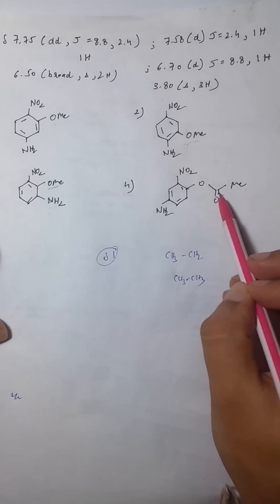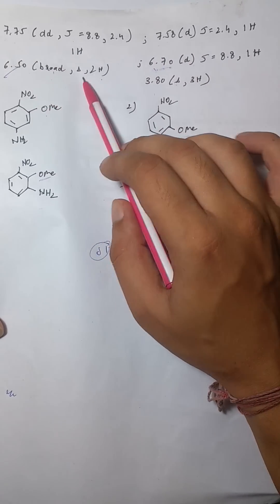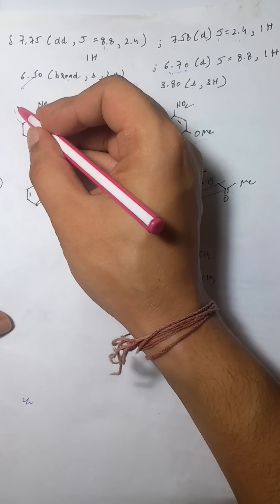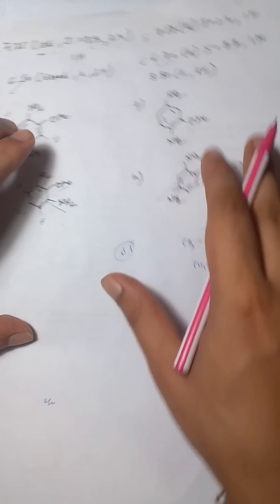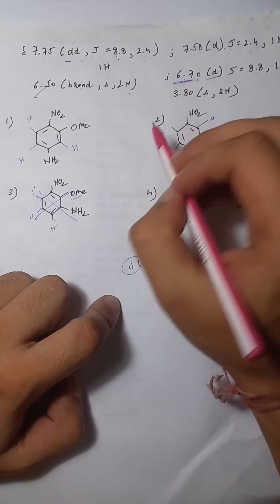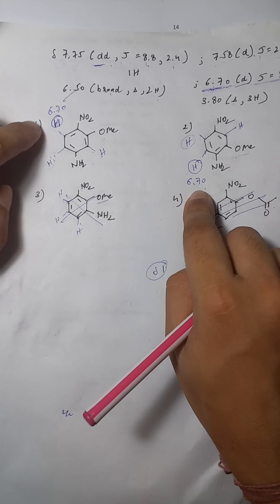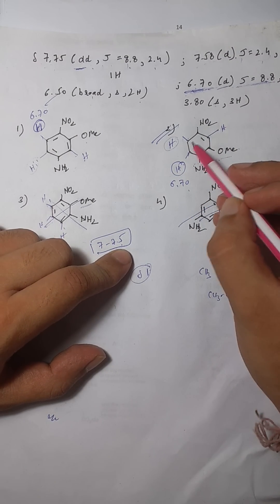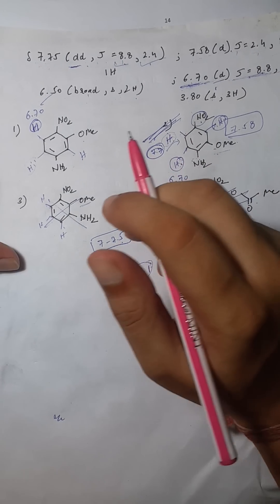NMR spectroscopy tricks - CSIR NET December 2015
Tricks and tips to solving spectroscopy questions.